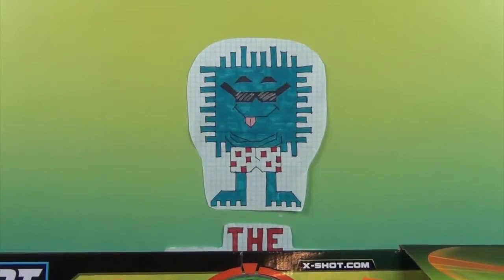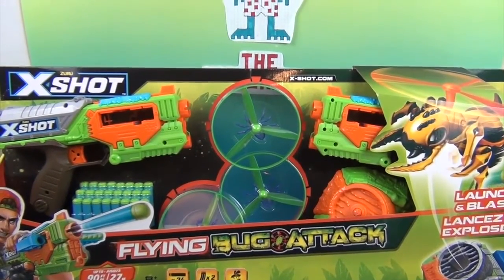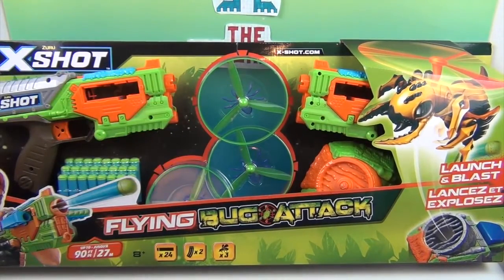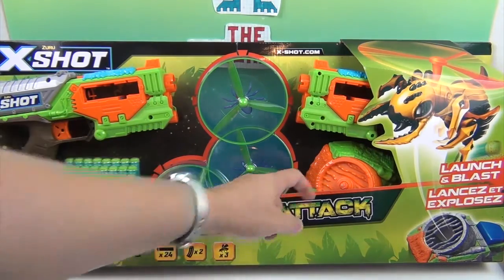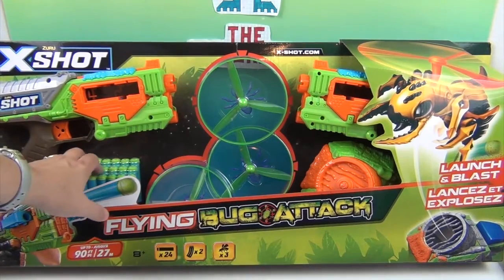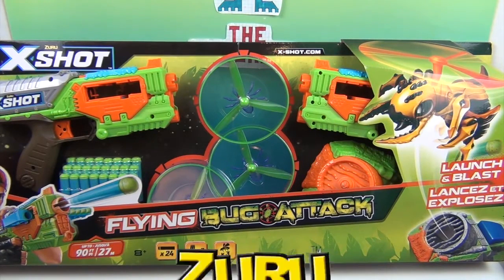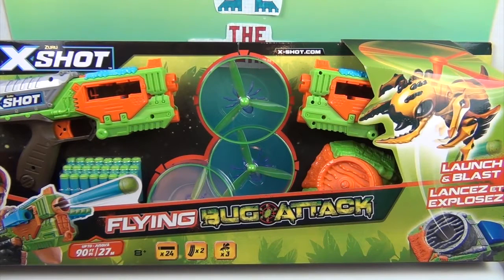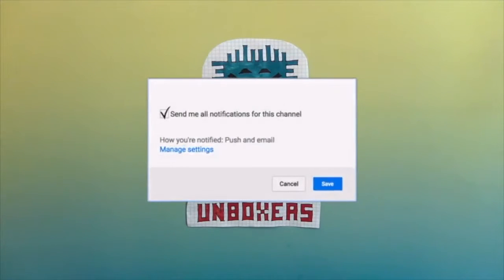ZURU X-Shot New Flying Bug Attack Foam Dart Blaster Set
Big Thank You to Zuru for sending us this really cool set of foam dart blasters to unbox and share with you.  This set comes with 2 powerful blasters that fire soft, foam dart and flying bug targets to try and knock out of the sky.  Check them out and tell us what you think.  We love hearing from you in the comments.  Be sure to LIKE this video so we can keep bringing you the best videos we can.